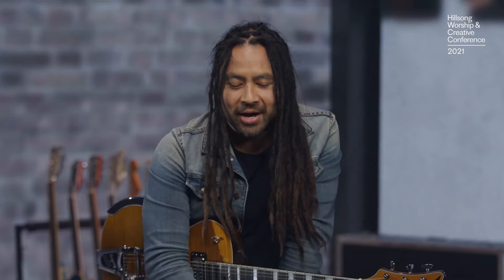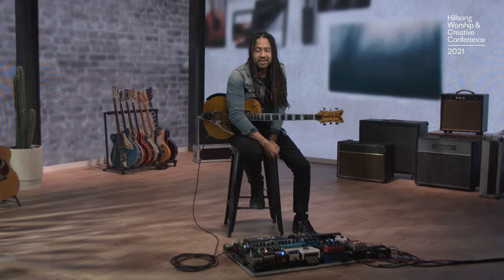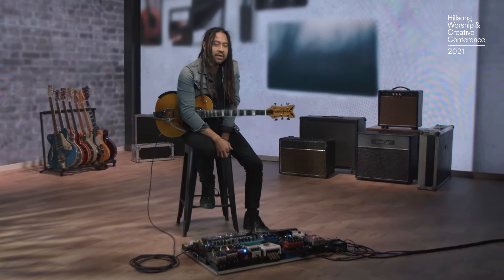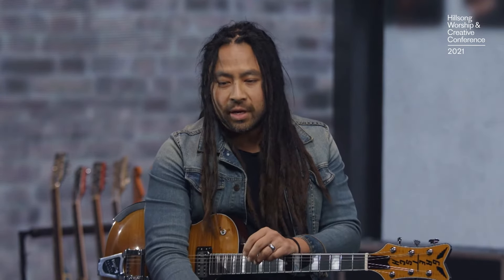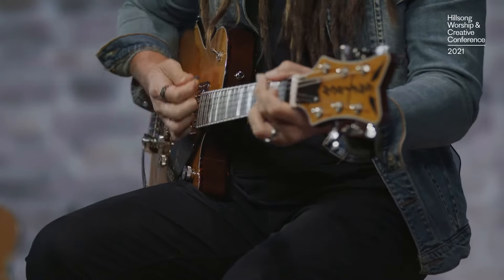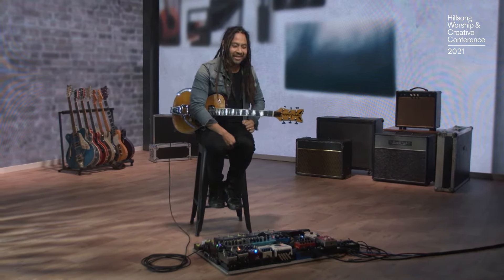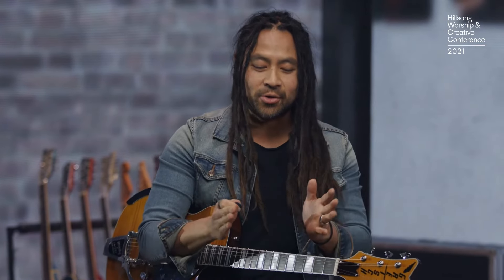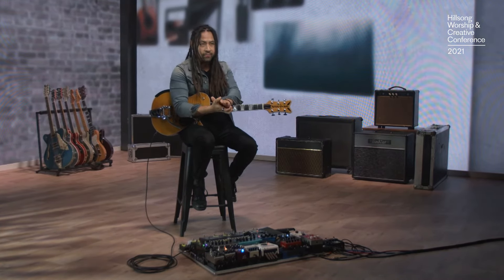Guitar (Part 1) | Nigel Hendroff | WCC21 Masterclass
From Hillsong Worship & Creative Conference 2021.